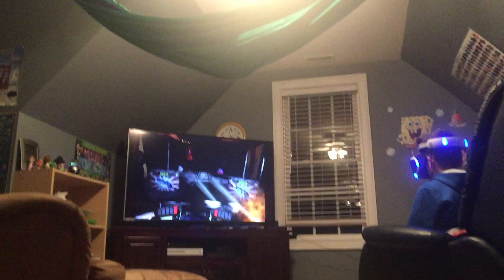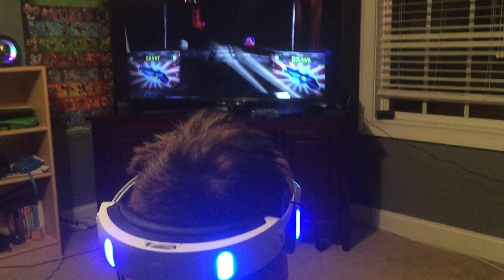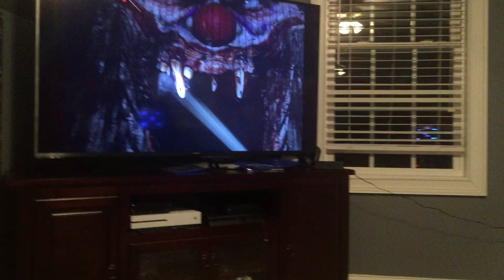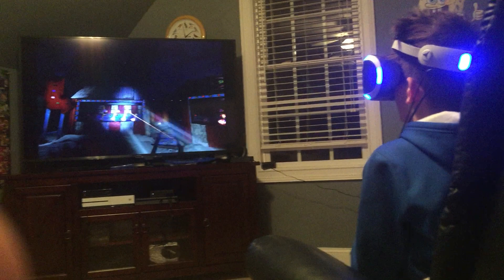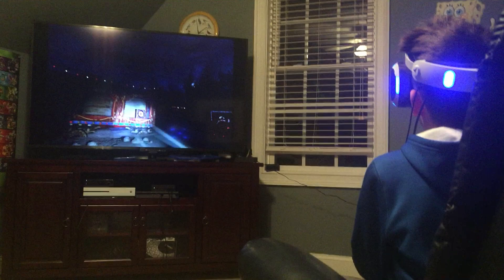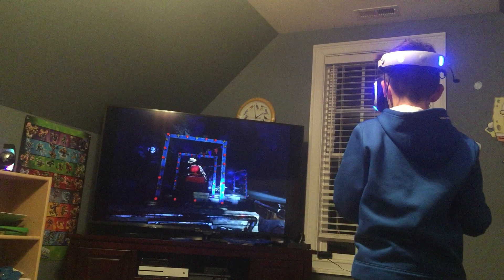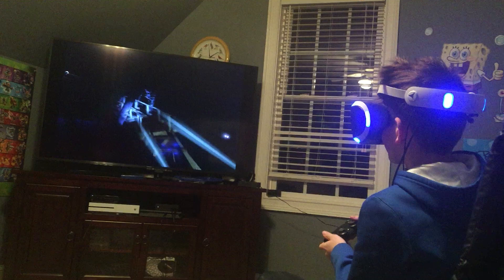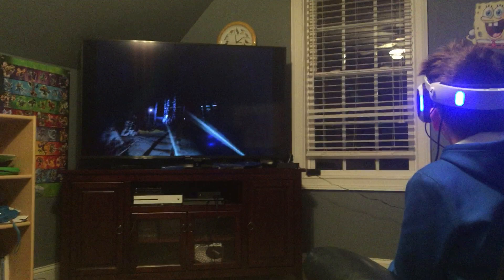Until Dawn Rush of Blood aka. Skinner gets scared